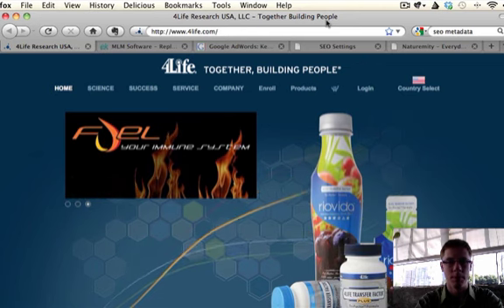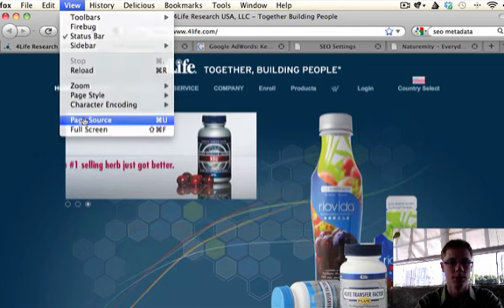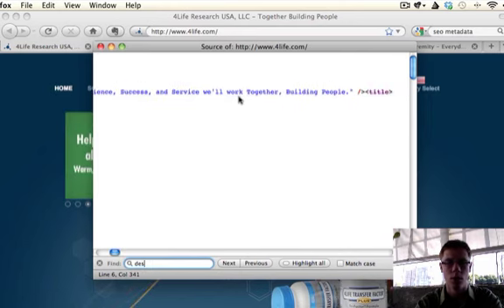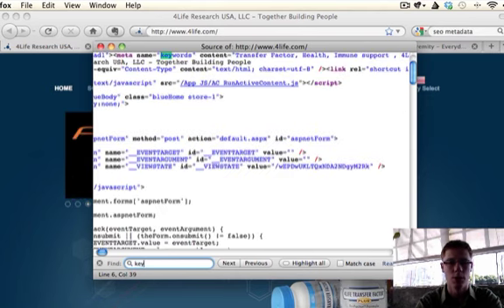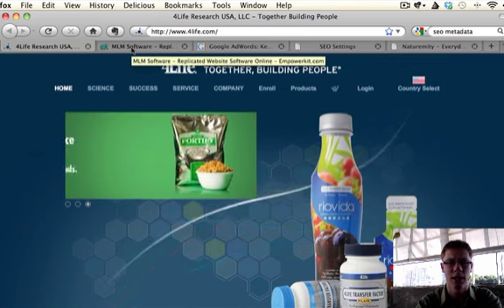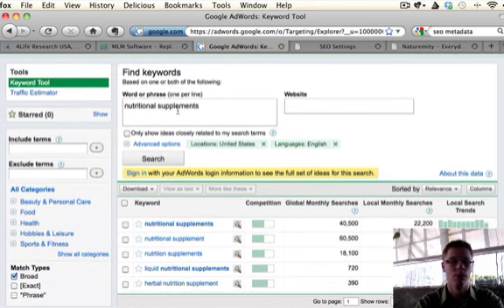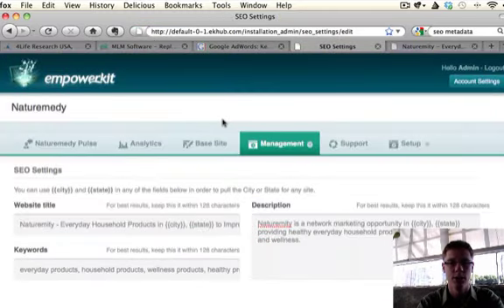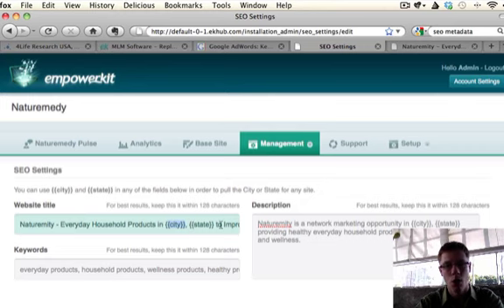Metadata Simplified for MLM SEO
This video covers the basics of what metadata is, why it's important for SEO in MLM (network marketing) companies and for direct sales distributors, and how it can be easily implemented across replicated websites using Empowerkit.